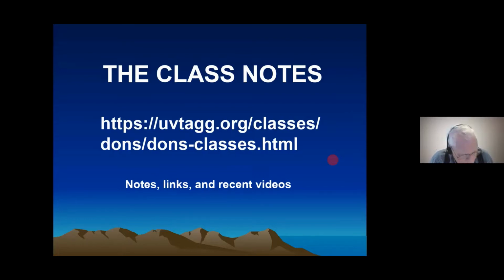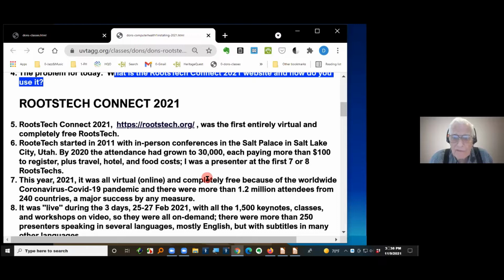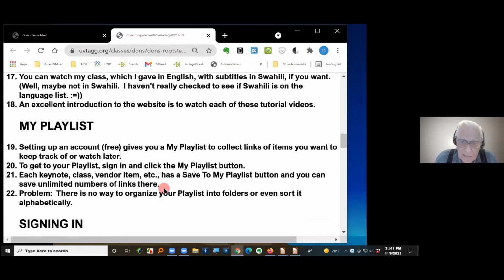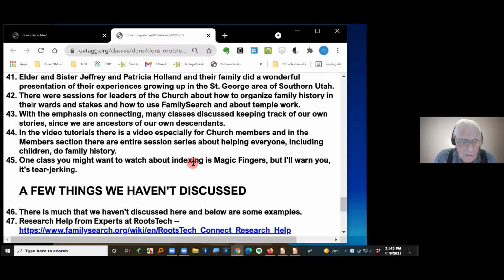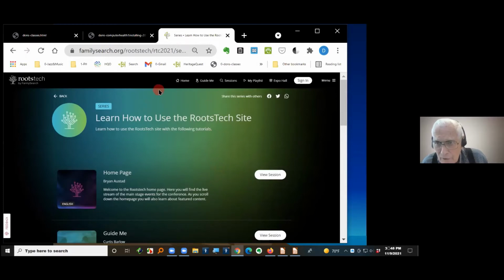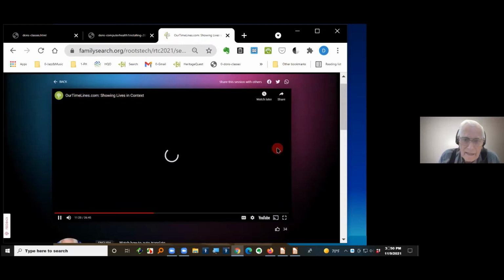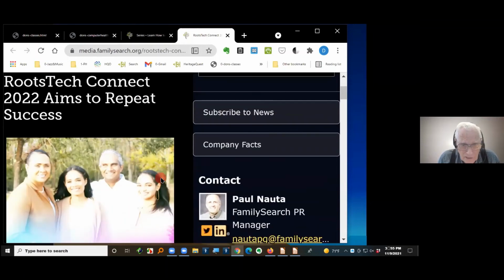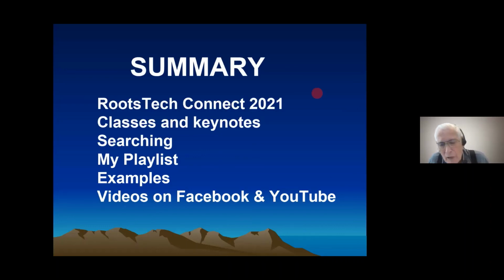9 Nov 2021 - Donald R. Snow - The Rootstech Connection 2021 Website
It had 1,500 sessions from 250 presenters in several languages and more than 1.2 million attendees from 240 countries.  The videos of all keynotes and classes will be online and free until Mar of 2022 when RootsTech 2022 will take its place.  This website is a major source of family history help, instruction, and inspiration. This class will discuss the website and how to use it.
The notes for this class and related articles, all with active Internet links, are on my